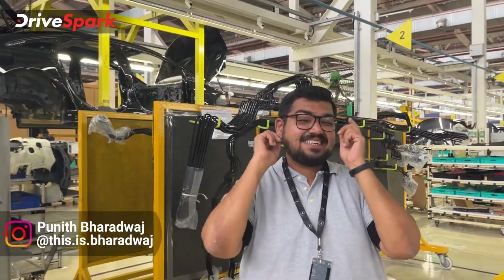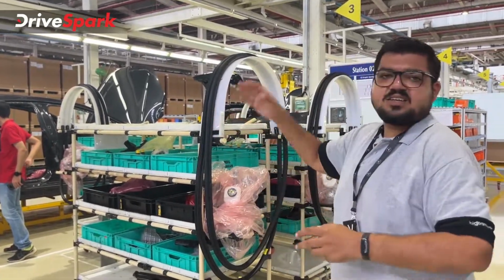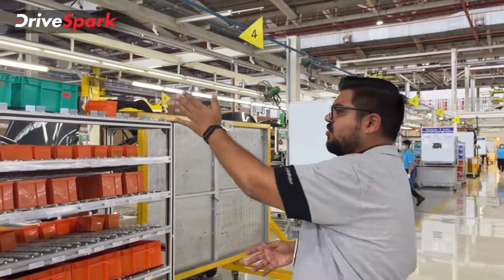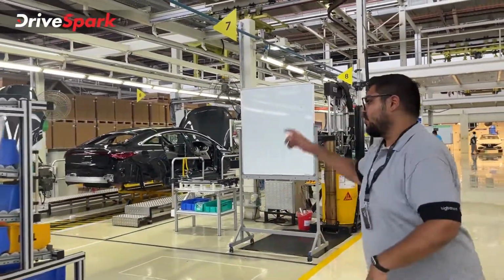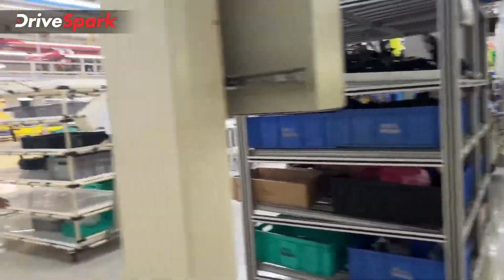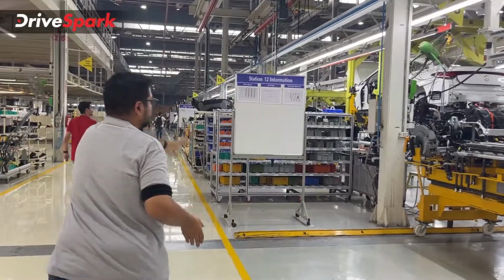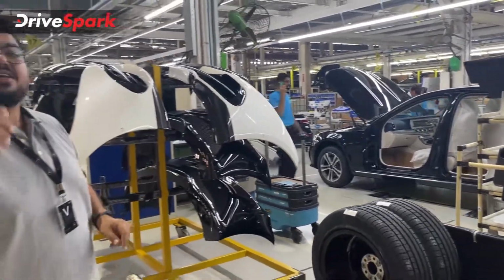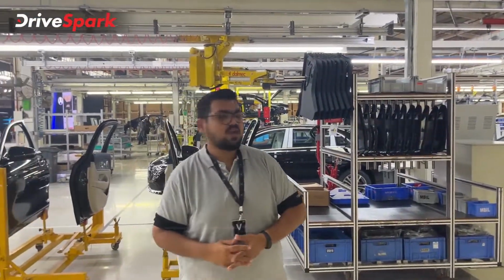Mercedes-Benz Chakan Plant Walkaround | EQS Assembly Line | Punith Bharadwaj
Mercedes-Benz Chakan Plant walkaround Punith Bharadwaj. Mercedes-Benz opened up its EQS assembly line for an open visit to the media. We witnessed the assembly line to bring exclusive footages of the workings inside the Mercedes-Benz Factory. Watch the video to know more about the Mercedes-Benz Chakan facility.